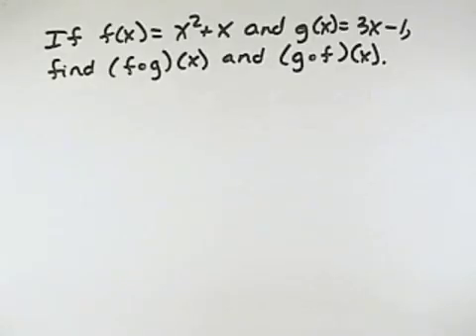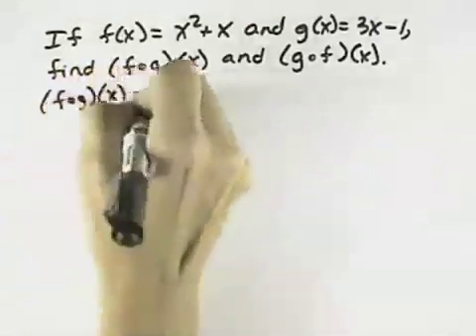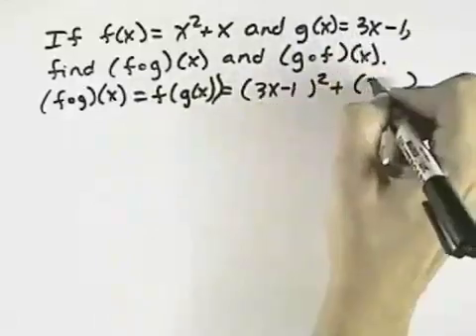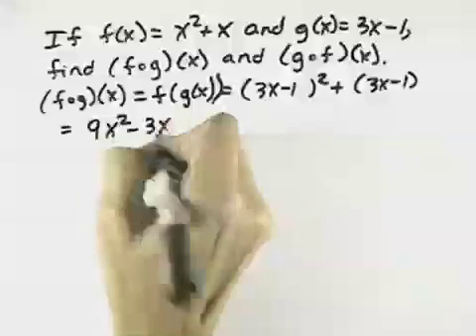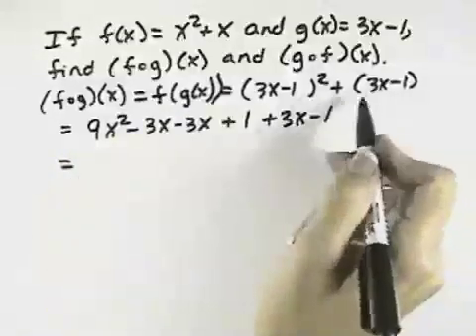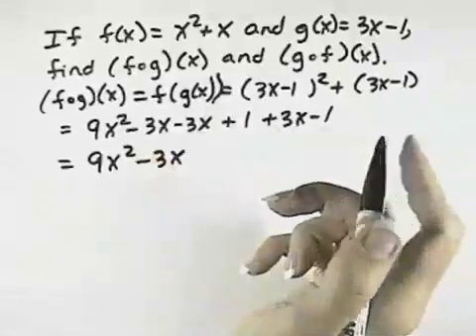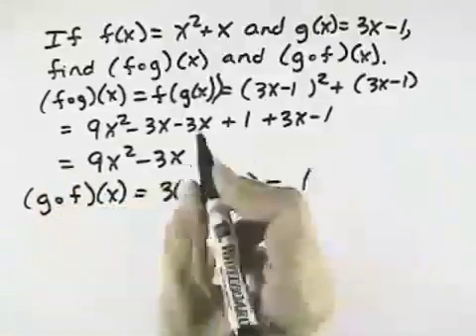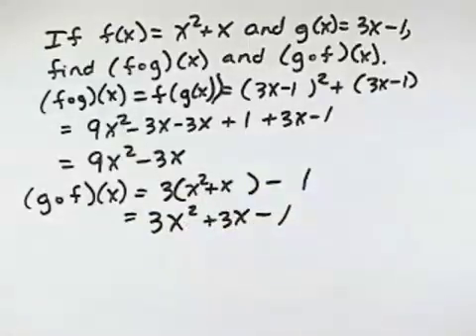Ch 8 Ex 17 Blitzer Introductory and Intermediate Algebra